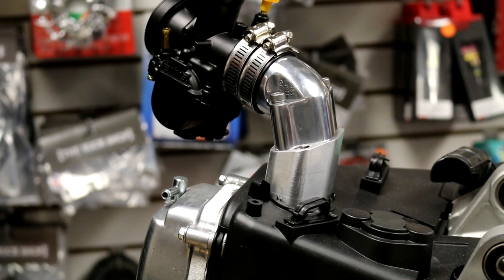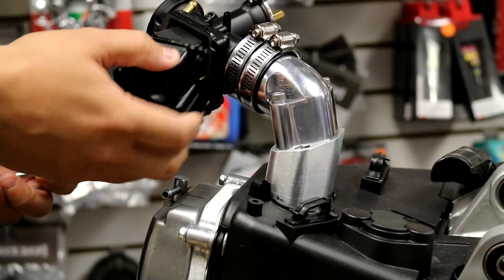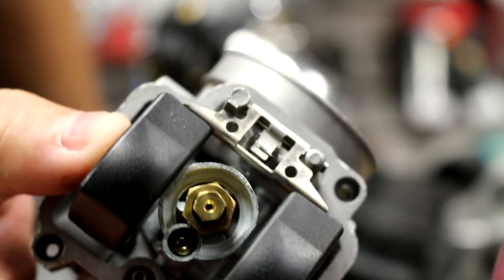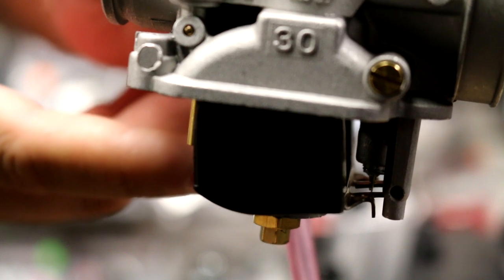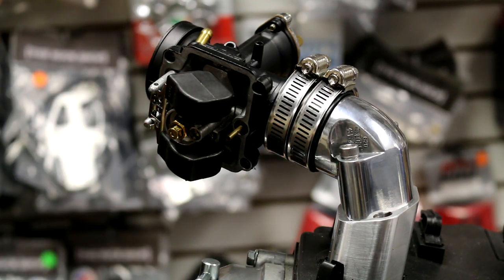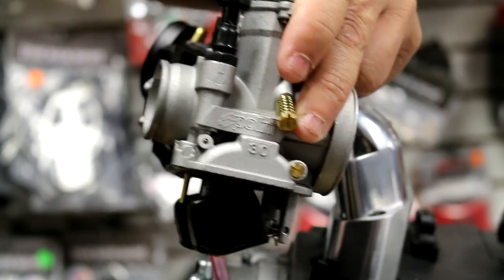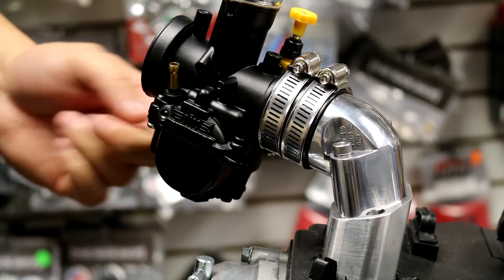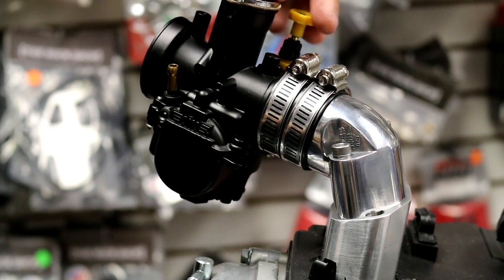ADJUSTING SCOOTER, MOTORCYCLE CARBURETOR FLOAT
THIS IS A HOW TO VIDEO ON ADJUSTING YOUR FLOAT ON YOUR CARB. WE SHOW YOU WHAT YOU HAVE TO DO IF YOU ARE RUNNING INTO FUEL STARVATION OR YOUR CARB IS OVERFLOWING WITH GAS.

Mail and Retail location – 35320 State road 54, Zephyrhills, FL 33541

 We are a Retail and Online shop specializing in Customizing the Honda Ruckus / Zoomer scooter.  We manufacture many parts in house with our state of the art CNC facility. Same day shipping and only ship what we have in stock. “If you can add it to the cart we have it in stock. “